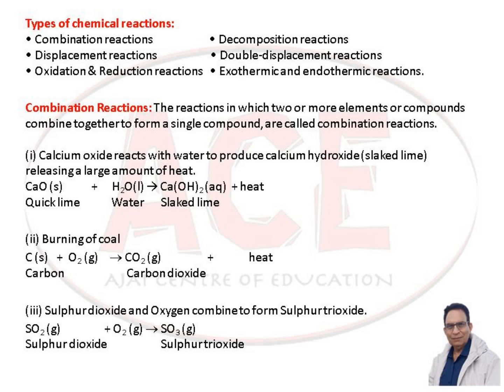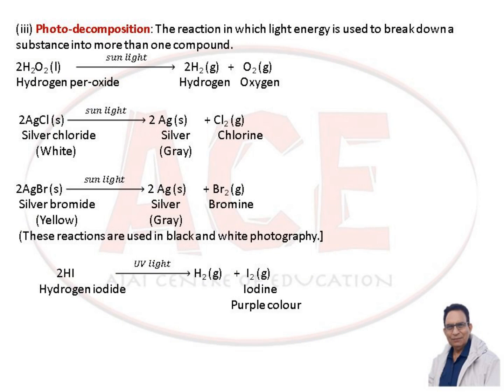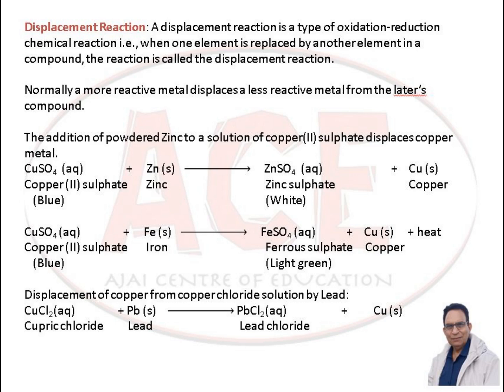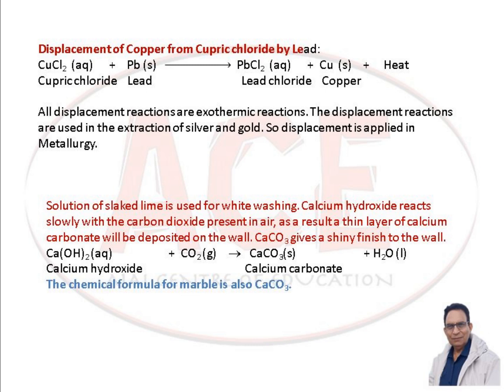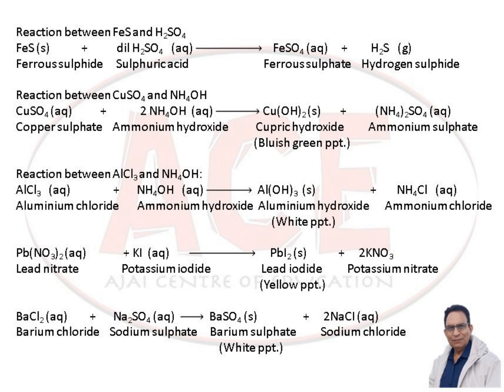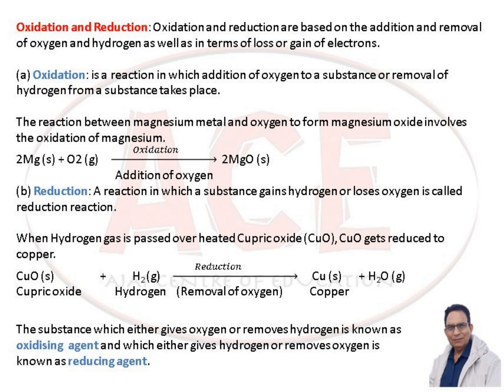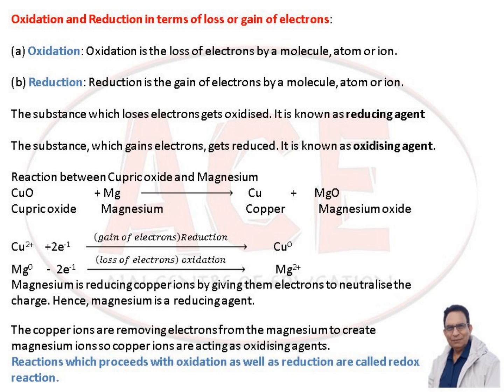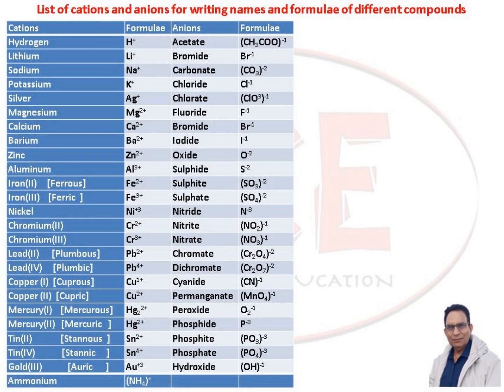Chemical reactions and Equations for class X (Part II) - by Ajai Chaudhary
Combination reactions
Decomposition reactions
Displacement reactions
Double-displacement reactions
oxidising  agent
reducing agent
Oxidation and Reduction in terms of loss or gain of electrons
redox reaction
Effects of Oxidation Reactions in Everyday Life
Corrosion
Rusting
Galvanisation
Alloying
Rancidity
writing names and formulae of compounds